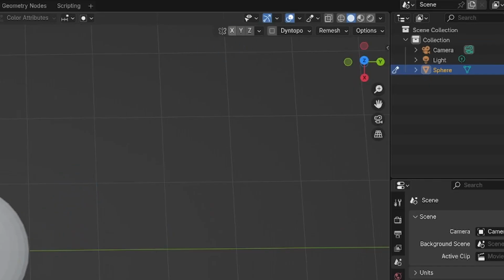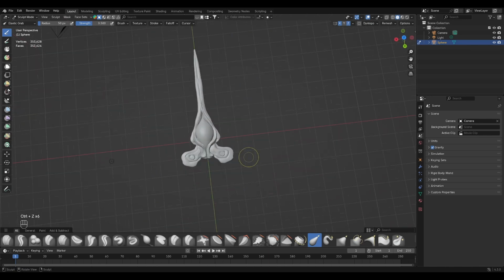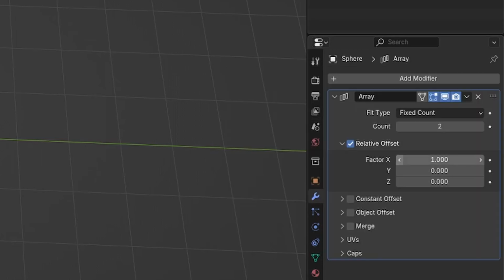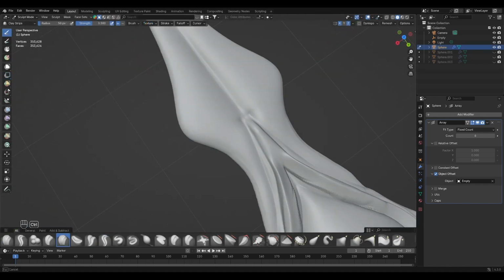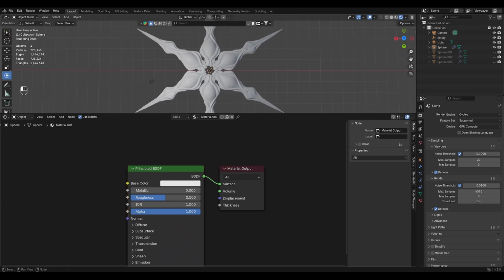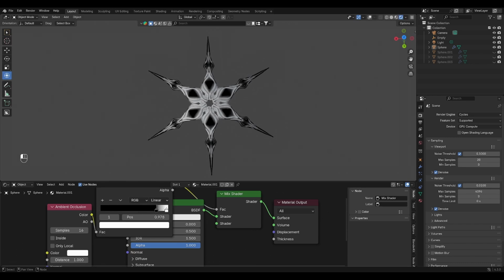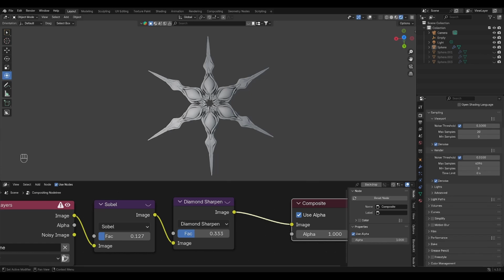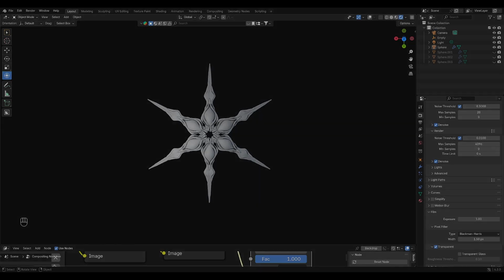Make a snowflake in Blender - Intermediate tutorial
Make a snowflake in Blender using sculpting tools.

00:00 Overview
00:09 Making One Side of The Snowflake
01:08 Array Modifier
02:09 Shading
02:54 Compositing
03:41 Full Time-lapse